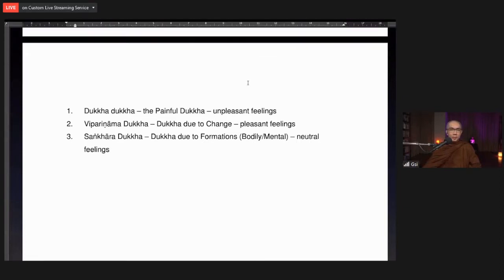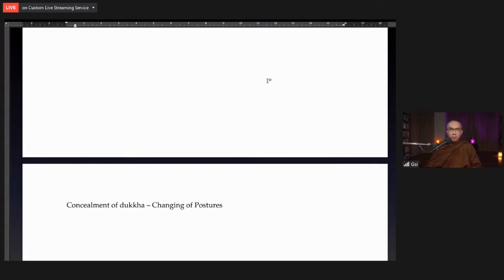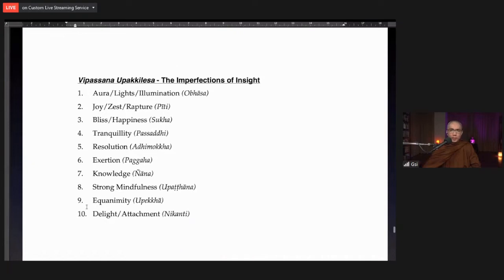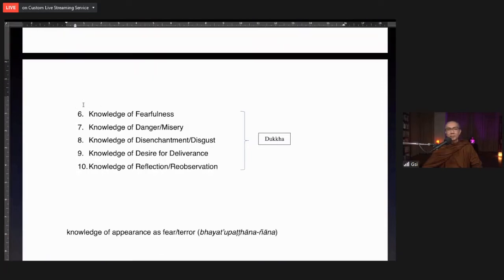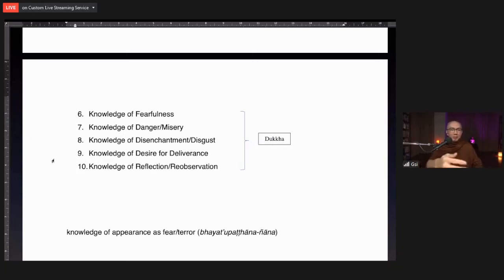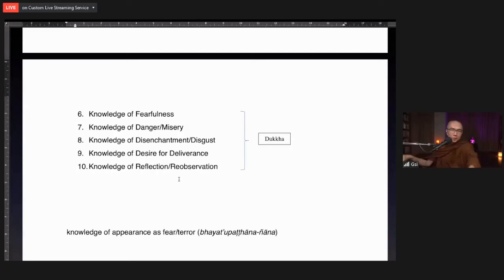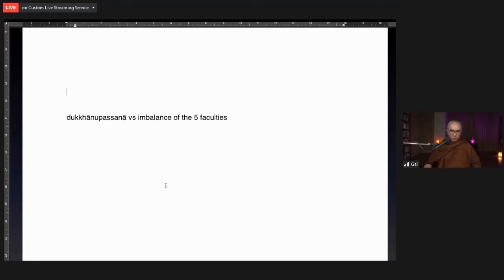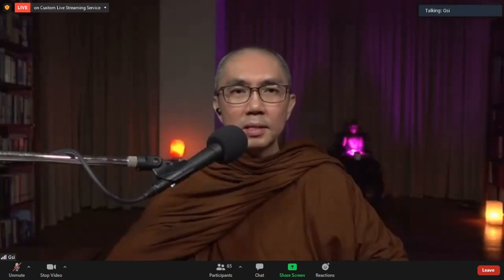05 202203128 An Introduction on the 18 Principal Insights Part4 Description of the Dukkhānupassanā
Bhante Gavesi is a Malaysian Bhikkhu ordained by the late Sayadaw U Pandita of Panditarama in Yangon, Myanmar in the year 2001. He has conducted numerous retreats both locally and internationally. Bhante is the Spiritual Advisor of Peace House, in Penang, Malaysia.